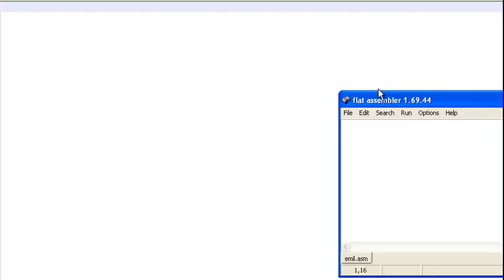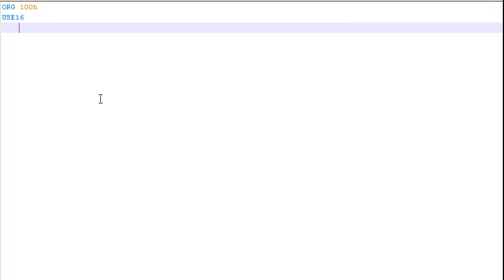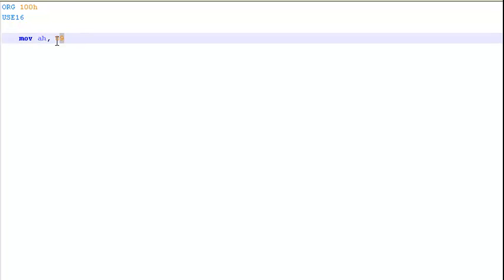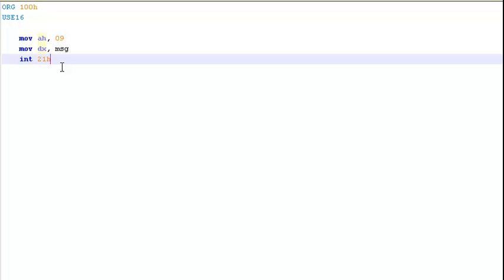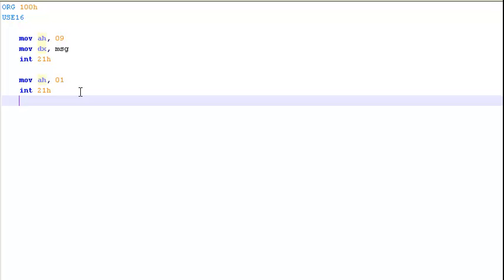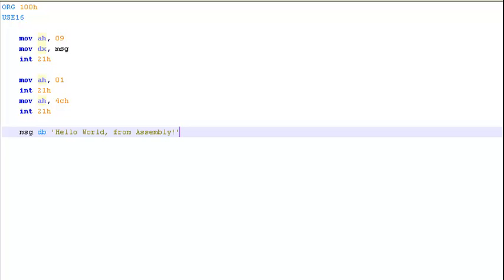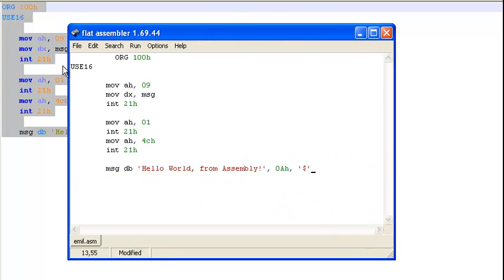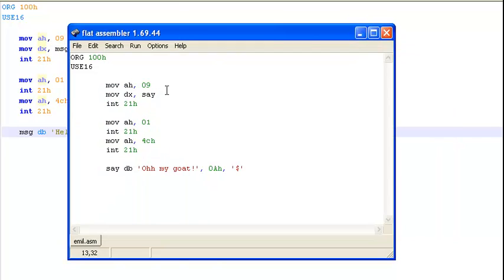Assembly programming Tutorial - 3 - Hello World!